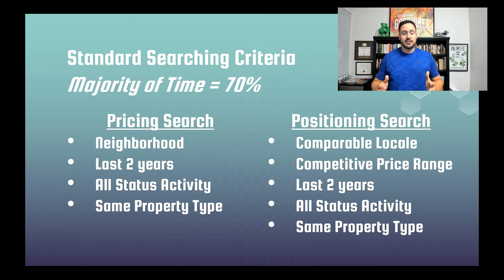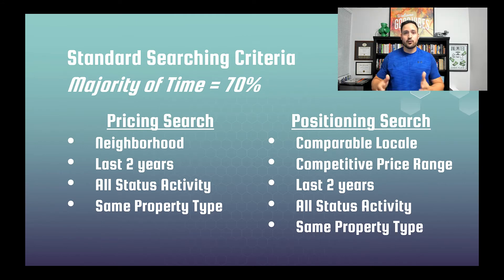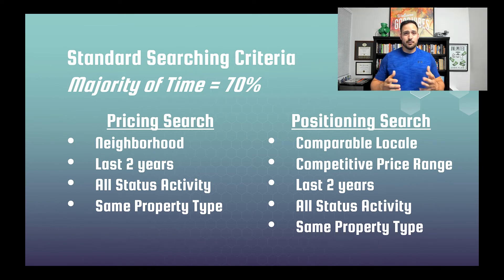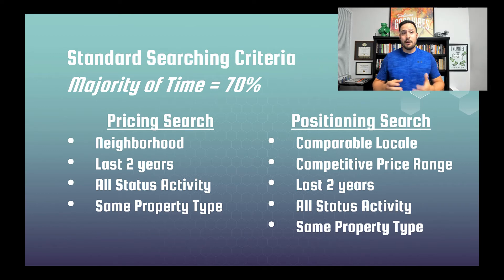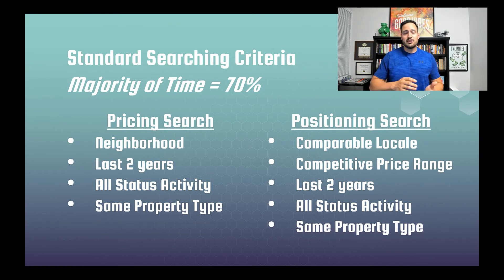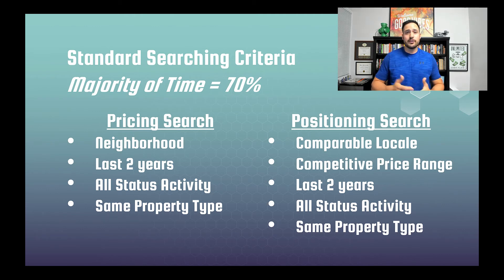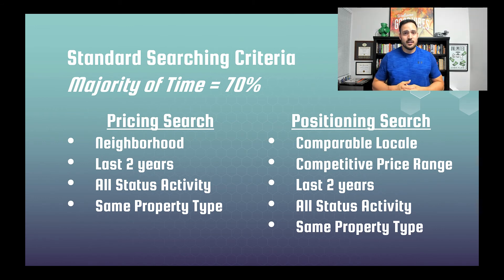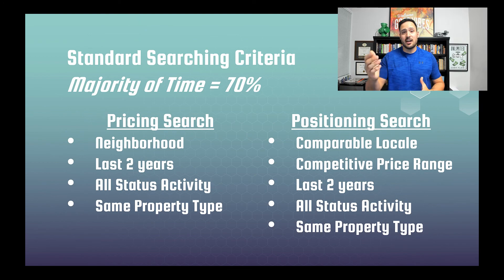Tutorials: The Standard MLS Data Search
In this tutorial video, Jonathan DeLeon from Focus 1st, details the standard criteria for most MLS Data Searches customers will run to price homes using the Focus 1st Pricing Software.